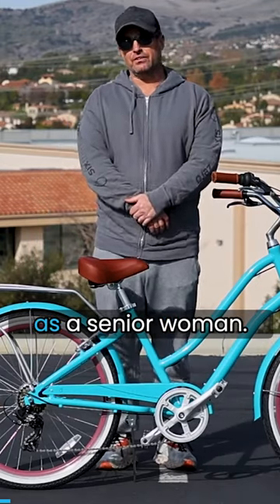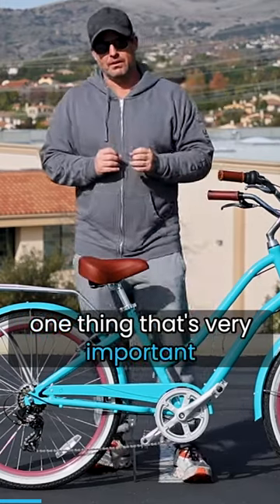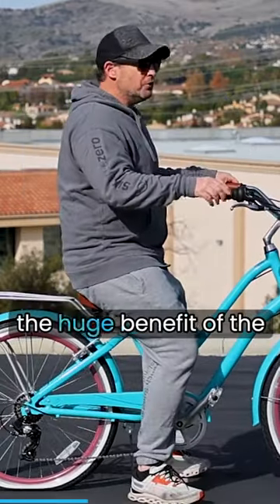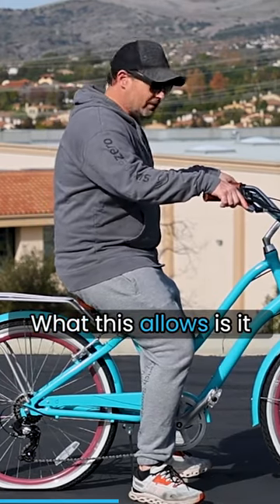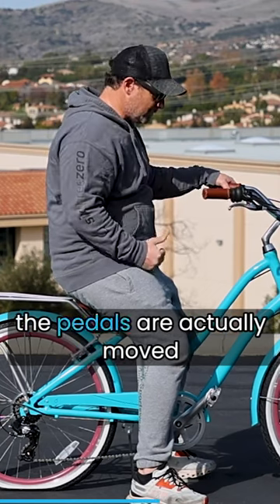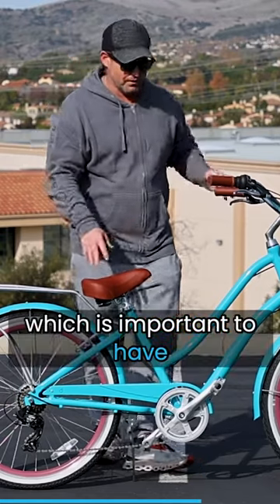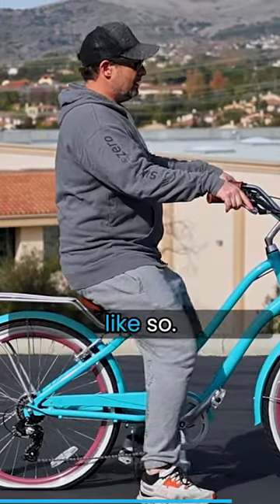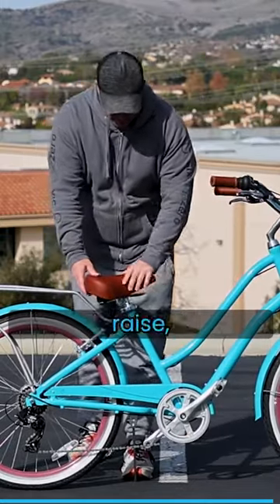choosing the right bicycle for senior women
As a senior woman, finding the perfect bicycle involves prioritizing comfort, safety, and ease of use. Whether you're looking to stay active, explore your surroundings, or simply enjoy leisurely rides, selecting the right bike can make all the difference in your biking experience. Here's a comprehensive guide to help you choose the ideal bicycle, focusing on the Evryjourney model as a prime example of senior-friendly design.

Step One: Opt for a Step-Through Frame
One of the most crucial features for senior women is a step-through frame, such as the one found on the Evryjourney bike. This design allows for easy mounting and dismounting, eliminating the need to swing a leg over a high frame. With a step-through frame, you can effortlessly step onto the bike and settle into a comfortable riding position without any hassle.

Step Two: Ensure a Low Seat Height
Another essential aspect to consider is the seat height. The Evryjourney bike boasts a low seat position close to the ground, enabling riders to plant their feet flat on the ground while seated. This feature provides added stability and confidence, allowing you to maintain proper leg extension while pedaling. Additionally, the pedals are strategically positioned six inches forward, promoting a more ergonomic riding posture and reducing strain on the knees and hips.

Step Three: Prioritize Comfort Features
Comfort is paramount when selecting a bicycle, especially for senior women. The Evryjourney bike offers a plush, cushy saddle designed to provide support and cushioning during extended rides. Additionally, the bike's upright riding position ensures that you can maintain a relaxed posture, minimizing discomfort and strain on your back, neck, and shoulders.

Step Four: Adjustable Seat for Personalized Fit
Customization is key when it comes to finding the perfect bike for your needs. The Evryjourney bike features a seat that can be easily adjusted to accommodate your unique preferences and body proportions. With the ability to tilt, raise, and lower the seat, you can fine-tune your riding position for optimal comfort and efficiency.

By following these steps and choosing a bicycle with senior-friendly features like the Evryjourney, you can enjoy safe, comfortable, and enjoyable rides for years to come. Whether you're cruising around the neighborhood, exploring scenic trails, or running errands, the right bike can enhance your mobility, independence, and overall well-being as a senior woman.